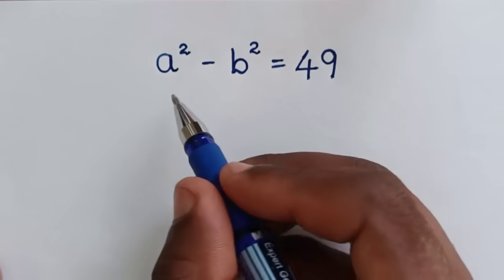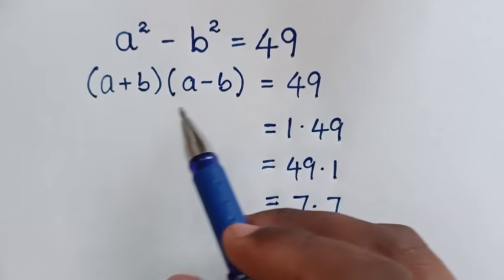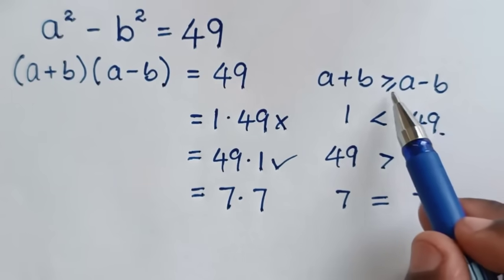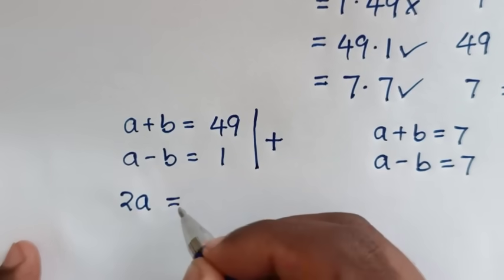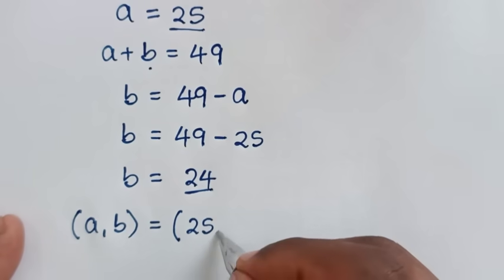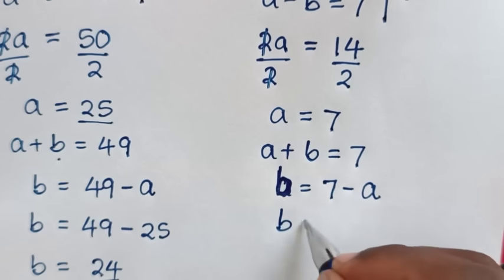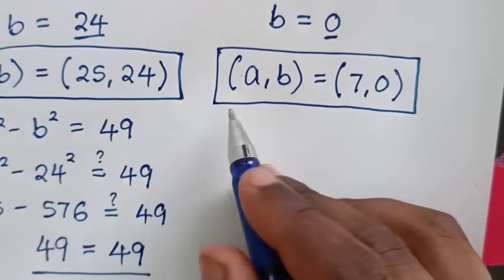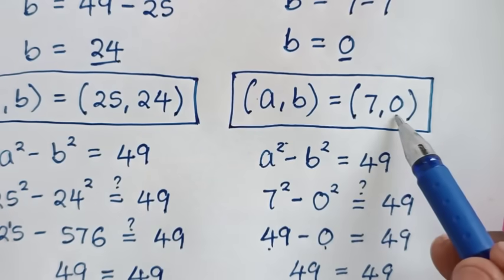Math Olympiad | How to solve for "a" and "b" in this problem ?